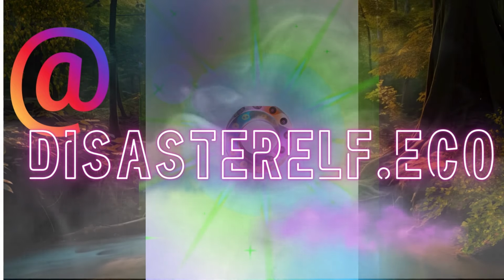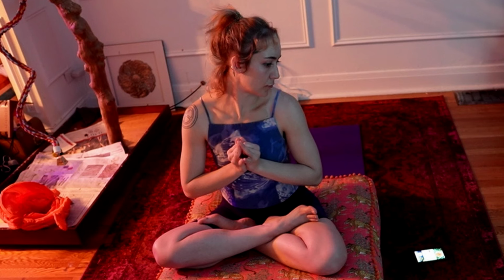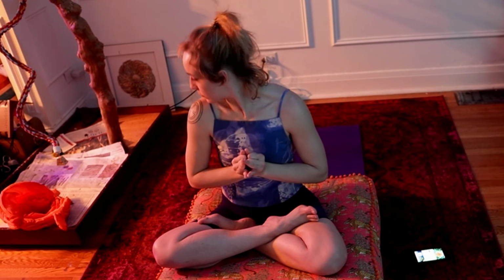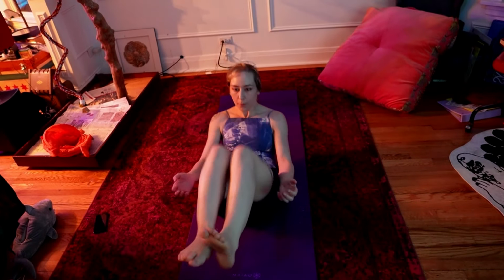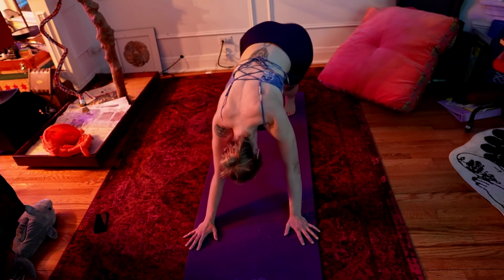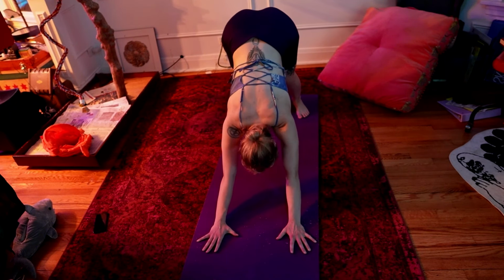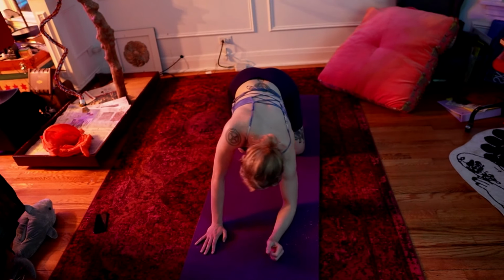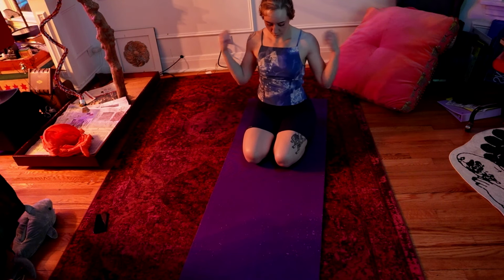Wind-down Yoga and Meditation Session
Hi there, thanks so much for tuning into this amazing book-end yoga session to your productive day- We will be going through so many of those great joint-circles as well as spending some shared time in Full-Lotus, or in wherever the practitioner finds themselves on their path thereto- Full-Lotus posture provides a perfect base for letting the body relax into a state of deep relaxation so the mind can come to complete stillness- It should be honored as the primary goal of yoga positions to accomplish this pose at some point in ones yoga career! Many blessings- Namaste-